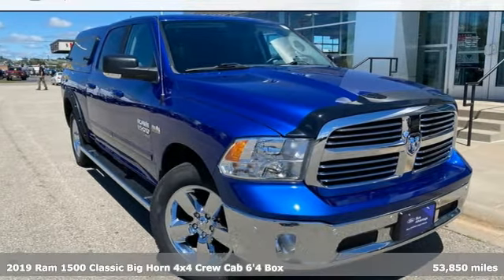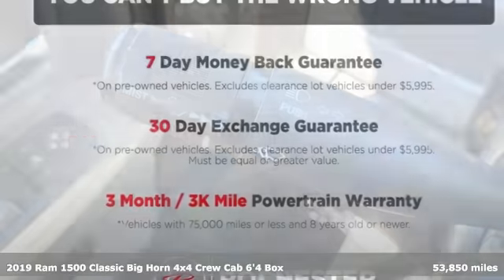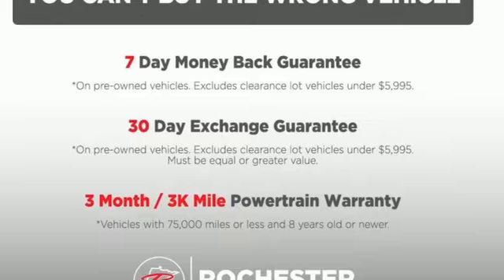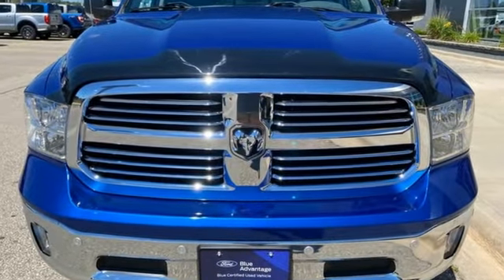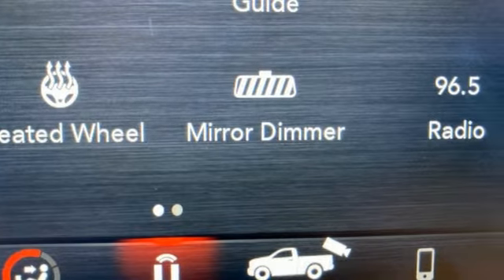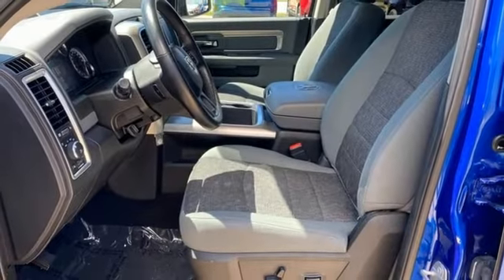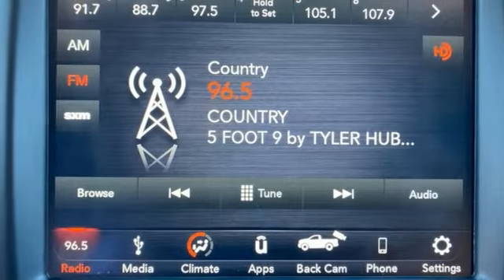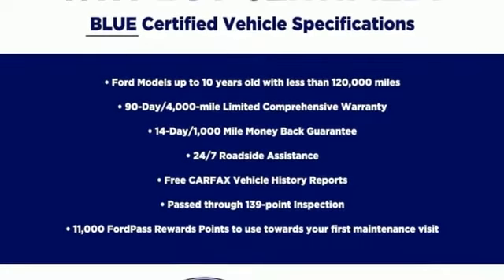Used 2019 Ram 1500 Classic Rochester MN Winona, MN DF1064 - SOLD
Year: 2019
Make: Ram
Model: 1500 Classic
Trim: Big Horn
Engine: HEMI 5.7L V8 Multi Displacement VVT
Transmission: 8-Speed Automatic
Color: Blue
Interior: Diesel Gray/Black
Mileage: 53850
Stock #: DF1064
VIN: 1C6RR7TTXKS513556
Meets our Rigorous Inspection and Reconditioning Standards! 1500 Classic Big Horn Blue Streak Pearlcoat w/ Remote Start + Heated Steering Wheel Clean CARFAX. Heated Seats, Heated Steering Wheel, Backup Camera, Automatic Headlights, Bluetooth Hands-Free, 4WD, AWD, Portable Audio Connection, Trailer Hitch, Remote Start, Sirius Radio, Cruise Control, 115V Auxiliary Power Outlet, 40/20/40 Split Bench Seat, 8.4" Touchscreen Display, ABS brakes, Air Conditioning ATC w/Dual Zone Control, Apple CarPlay, Auto-Dimming Exterior Mirrors, Auto-Dimming Rear-View Mirror, Big Horn Badge, Big Horn Regional Package, Bright/Bright Billets Grille, Class IV Receiver Hitch, Cloth 40/20/40 Premium Bench Seat, Cluster 7.0" TFT Color Display, Dual Rear Exhaust w/Bright Tips, Electric Shift-On-Demand Transfer Case, Electronic Stability Control, Exterior Mirrors Courtesy Lamps, Exterior Mirrors w/Supplemental Signals, Folding Flat Load Floor Storage, Front Armrest w/3 Cupholders, Front Center Seat Cushion Storage, Front Fog Lamps, Fully automatic headlights, Google Android Auto, GPS Antenna Input, HD Radio, Heated Front Seats, Heated Seats & Wheel Group, Heated Steering Wheel, Humidity Sensor, Integrated Voice Command w/Bluetooth, Leather Wrapped Steering Wheel, LED Bed Lighting, Media Hub (2 USB, AUX), Overhead Console w/Garage Door Opener, ParkSense Ft/Rr Park Assist System, ParkView Rear Back-Up Camera, Power 10-Way Driver Seat, Power Heated Fold-Away Mirrors, Power Lumbar Adjust, Power-Folding Mirrors, Quick Order Package 26S Big Horn, Radio: Uconnect 4C w/8.4" Display, Rear 60/40 Split Folding Seat, Rear Dome w/On/Off Switch Lamp, Rear Floor Mats, Rear Power Sliding Window, Remote Start System, Remote USB Port - Charge Only, Security Alarm, SiriusXM Satellite Radio, Steering Wheel Mounted Audio Controls, Storage Tray, Sun Visors w/Illuminated Vanity Mirrors, Traction control, Universal Garage Door Opener, USB Host Flip, Wheels: 20" x 8" Aluminum Chrome Clad.brbrbrStop by, call, or email us at Rochester Ford. We look forward to earning your business. . Have Confidence our Vehicle is the Right Vehicle for YOU with our 7 day Money Back Return and 30 day Exchange Guarantee on most preowned vehicles. Our reconditioning process features an in-house paintless dent removal and light paint touch-up team to help give you confidence that our vehicle is worth your time. Come see us Today!

Address:
4900 Highway 52 North